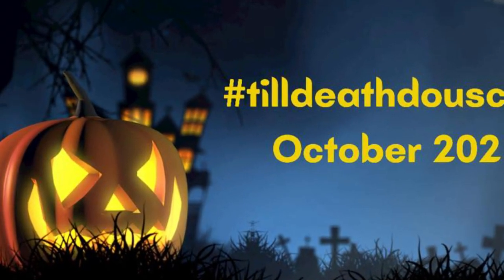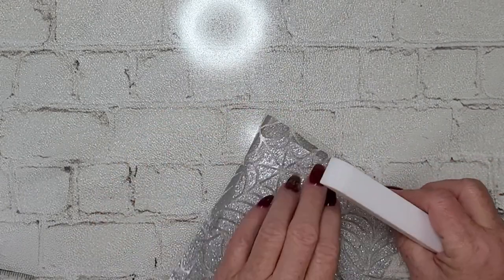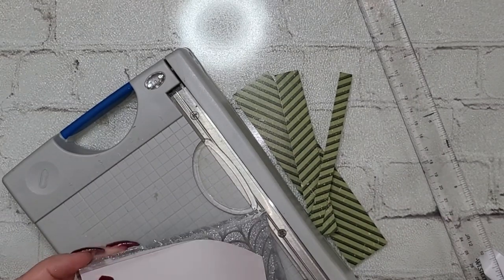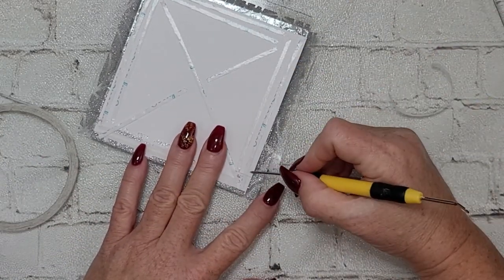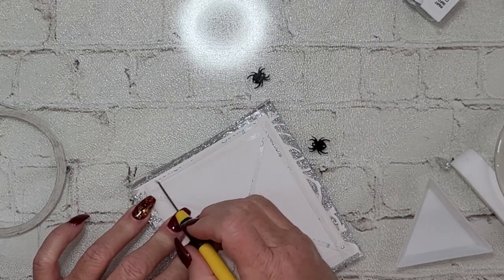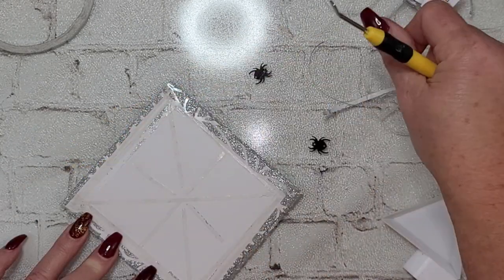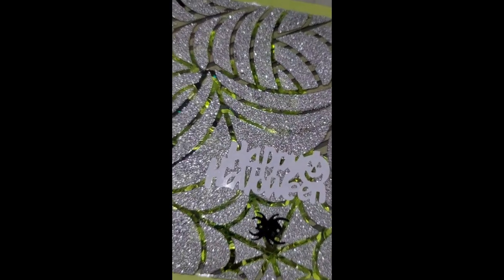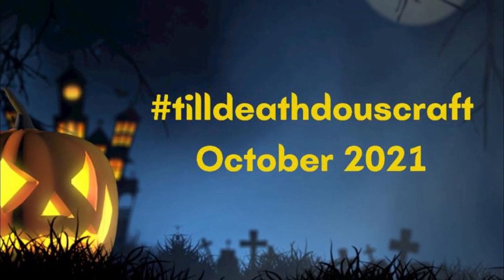Tangled Web Stencil on Acetate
Hey friends! I'm back with another tilldeathdouscraft project. This one features the silver glitter acetate panel I created during my Acetate: Will It Stencil video
I've created what I call an infinity shaker card using that acetate panel and a beautiful patterned paper from Whimsy Stamps as the background.  I feel like the sequins in the shaker pouch are a bit like tiny baby spiders in the tangled web...creepy. Let me know what you think.

Sparkle Blends Spider Silk Blend